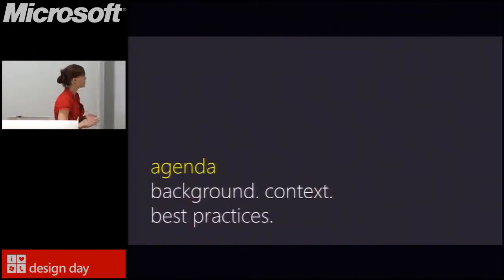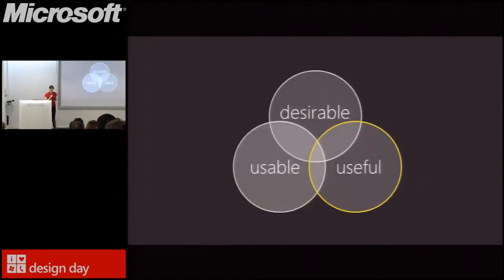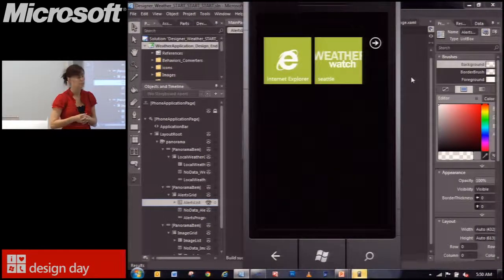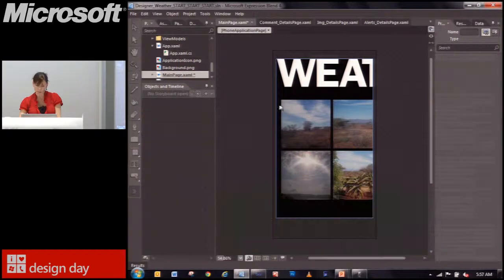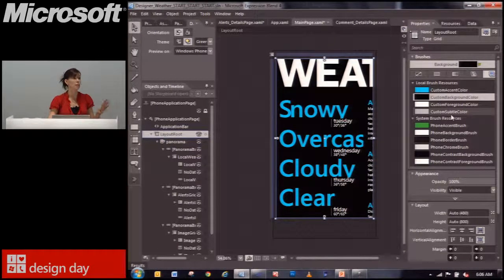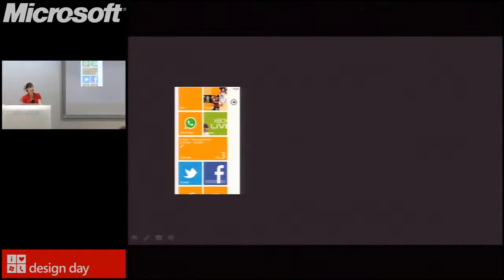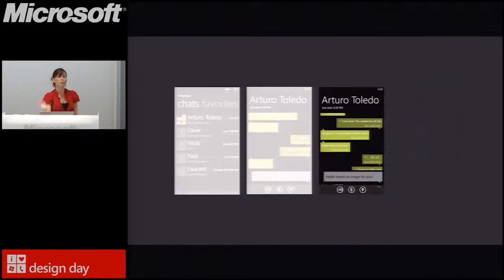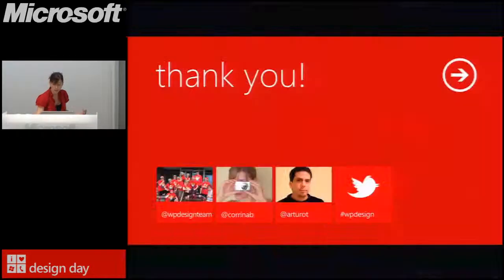WP7 Design Day 18.11.2011 - Session 2